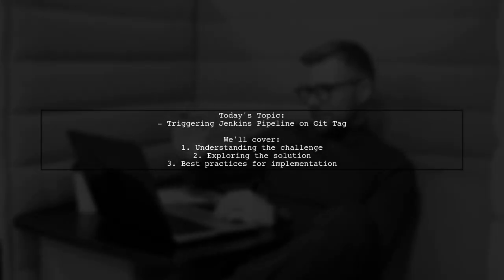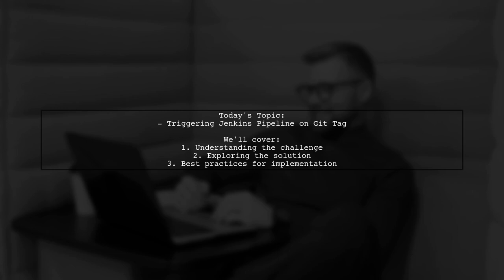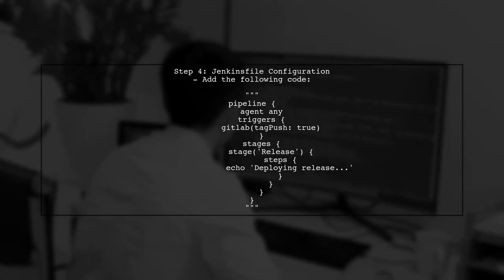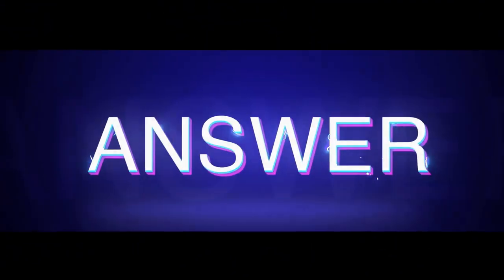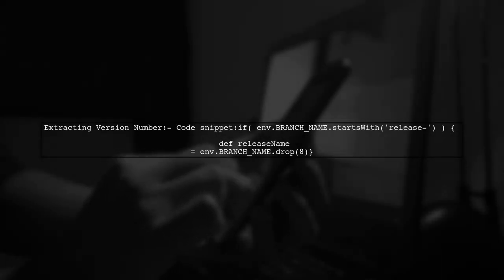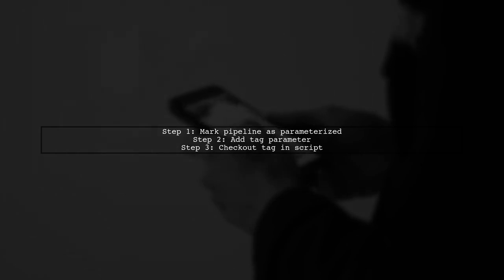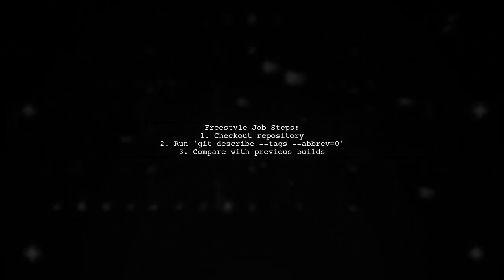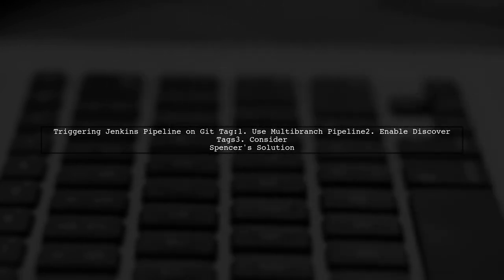How to Trigger Jenkins Pipeline on Git Tag: Step-by-Step Guide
In this video, we’ll explore the powerful integration between Git and Jenkins, focusing specifically on how to trigger a Jenkins pipeline using Git tags. Whether you’re looking to automate your deployment process or streamline your CI/CD workflow, understanding how to utilize Git tags effectively can enhance your development practices. Join us as we walk through a step-by-step guide to set up this essential feature, ensuring your projects are always up-to-date and efficiently managed.

Today's Topic: How to Trigger Jenkins Pipeline on Git Tag: Step-by-Step Guide

Related to: jenkins, jenkinspipeline, gittag, triggerjenkinspipeline, ci/cd, continuousintegration, continuousdeployment, devops, git, step-by-stepguide,